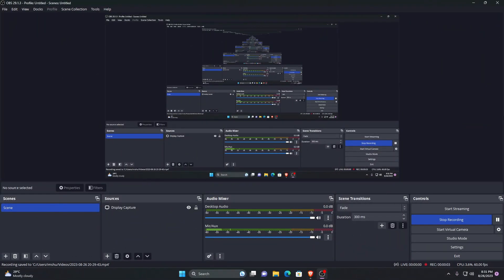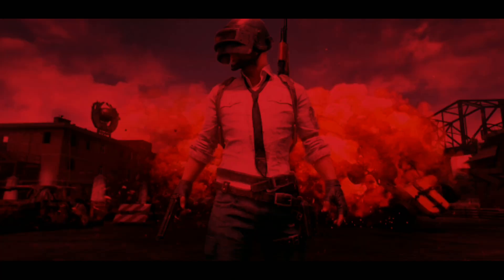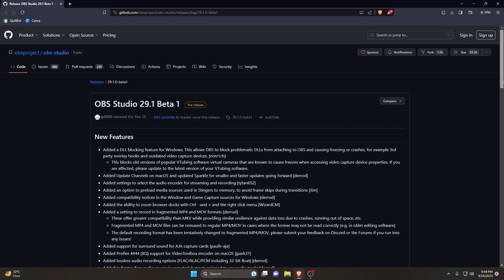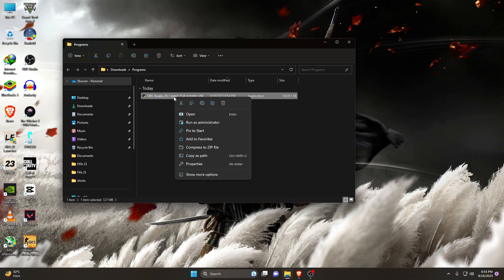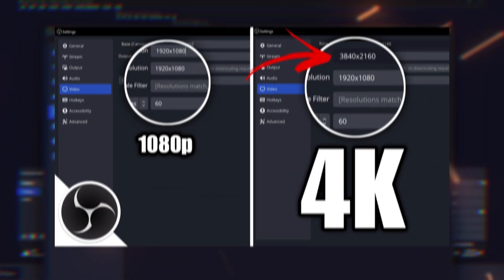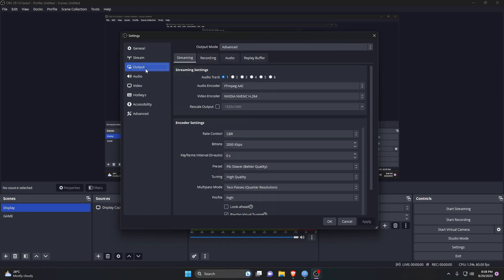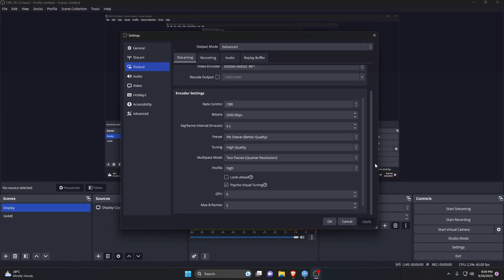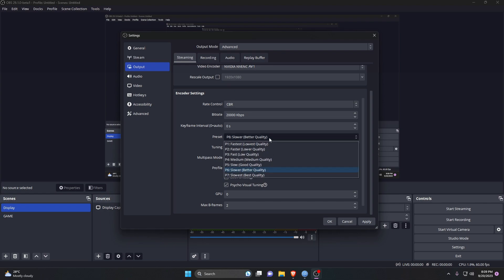HOW TO STREAM 4K VIDEO ON YOUTUBE USING OBS STUDIO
Thanking you for watching this video.

youtube access error obs studio,
how to add youtube live chat on obs studio,
how to connect your youtube account to obs studio,
how to take youtube live classes using obs studio,
live facebook + youtube com obs studio,
how to do live streaming on youtube with obs studio,
how to display youtube chat with obs studio,
como colocar o chat do youtube no obs studio,
tutorial cara live streaming youtube dengan obs studio 2022,
chat do youtube no obs studio,